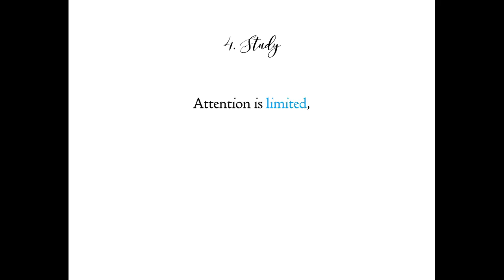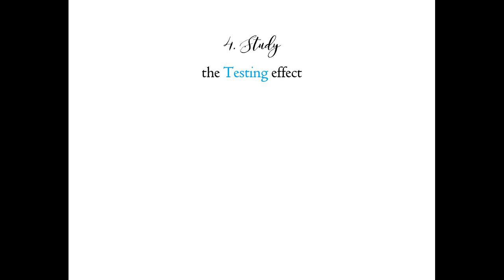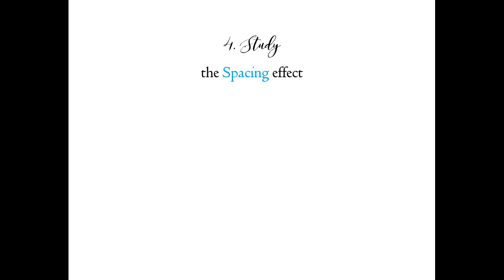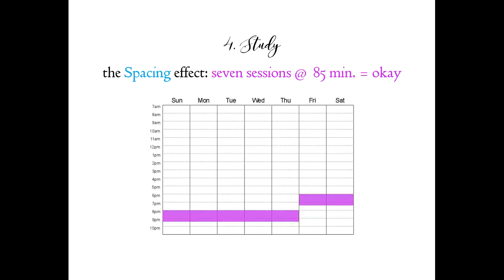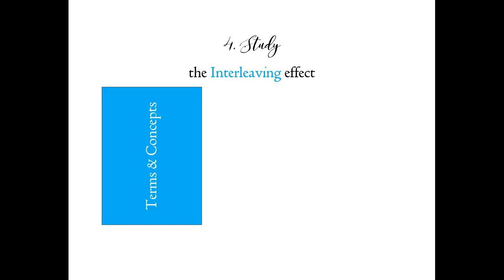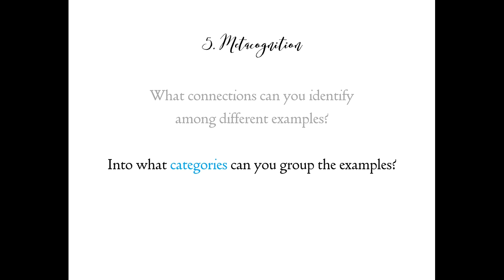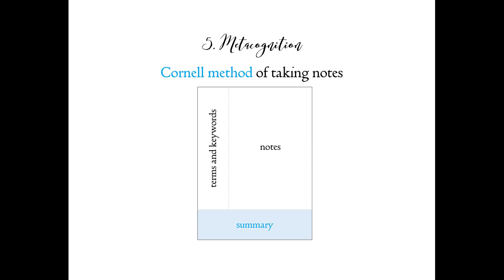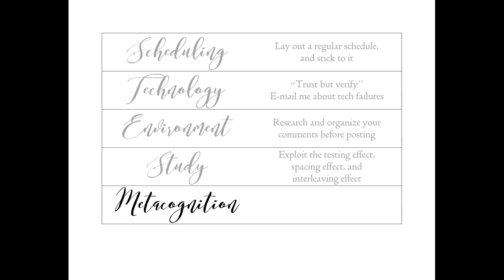Orientation to Online Learning part 2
Orientation for students enrolled in online courses taught by Brian Robison at Northeastern University. Part 2 = 4. Study, 5. Metacognition